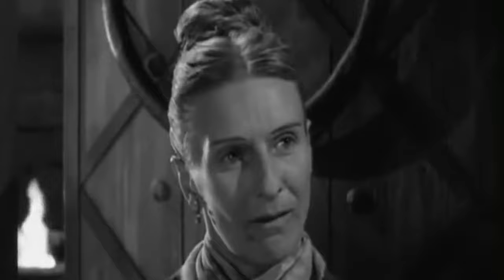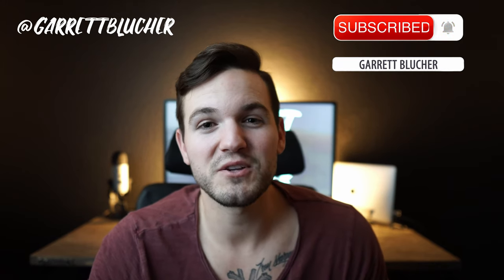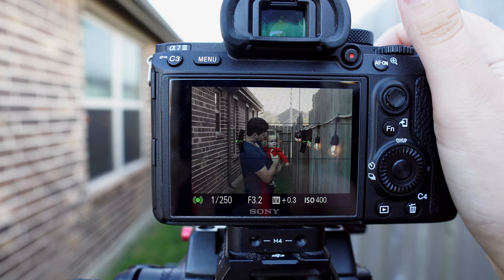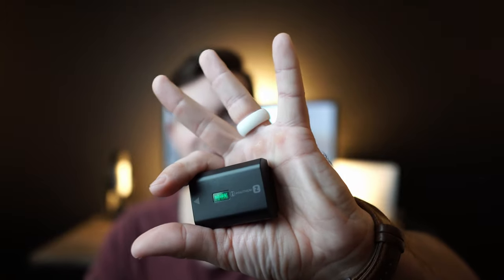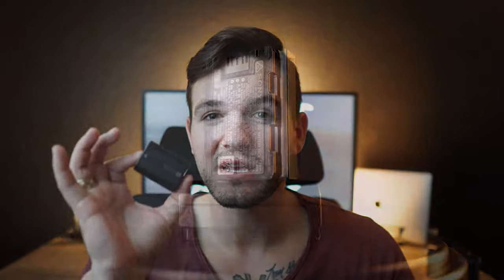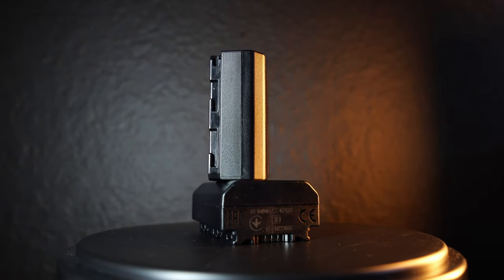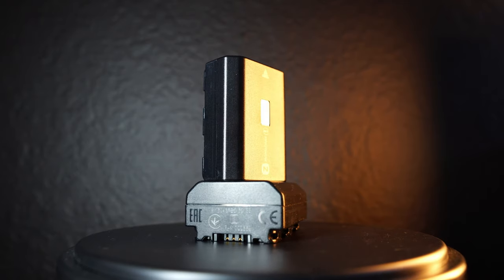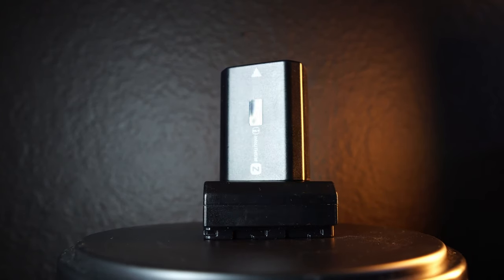Sony A7iii Review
The best hybrid camera in 2019 is still the Sony A7iii, hands down!

Current A7iii Price
Sony 24-70 f2.8

If your curious as to what equipment it takes to start a wedding business check out this video

If you're interested in my camera gear check out my kit @

If you're interested in my studio equipment check out my kit @